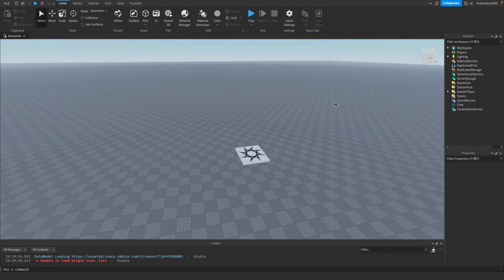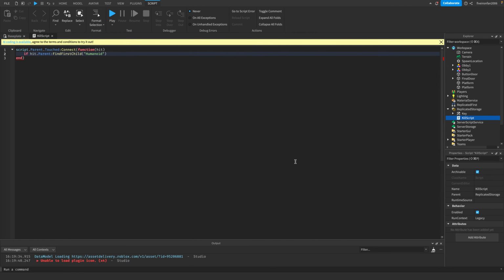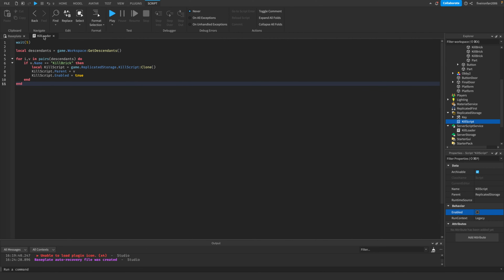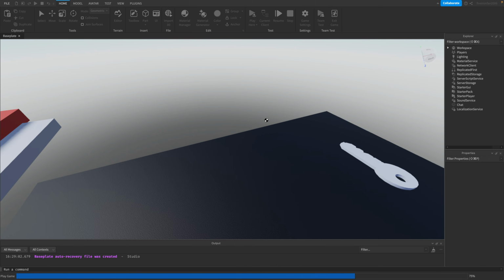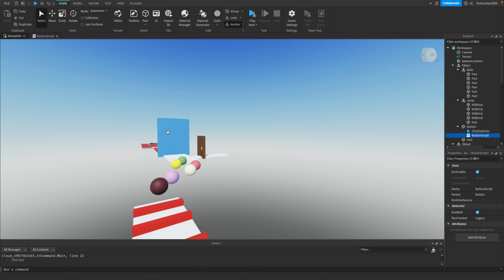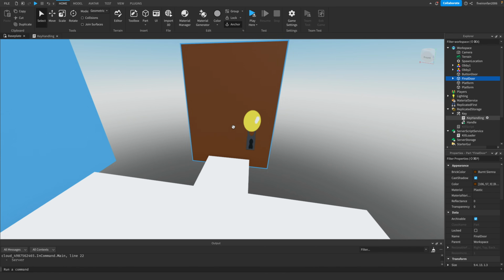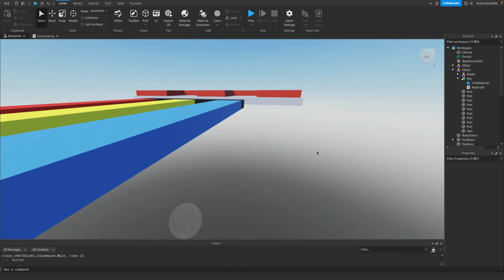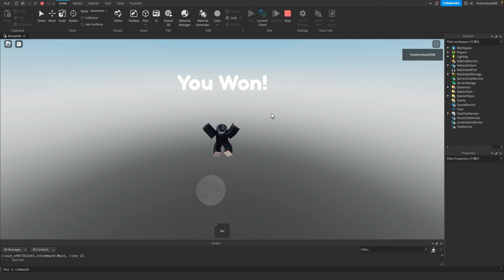How To Script On Roblox 2023 - Episode 14 (Final Game)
Welcome to the Final Part!  Today, we work on a small puzzle game!  Enjoy! :)

(PLEASE READ):
In the kit linked below, I have fixed two things from the video.  I made the platforms that the players fall through work (the red, blue and yellow walkways), and I fixed the key being anchored and cancollide.  So you can ignore those parts of the video :P Now here's the kit: